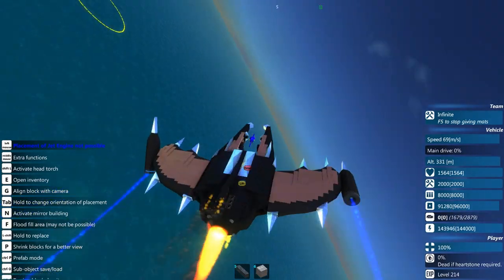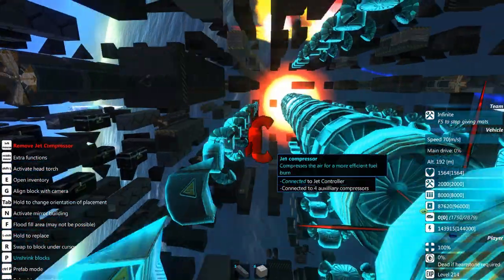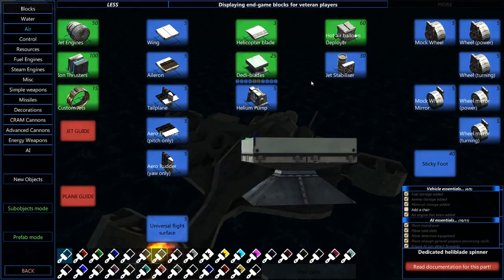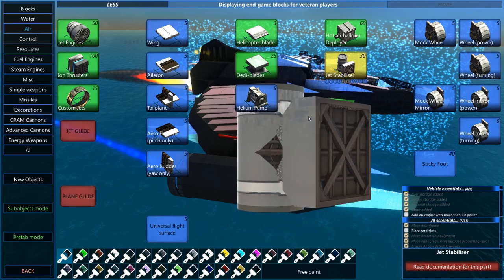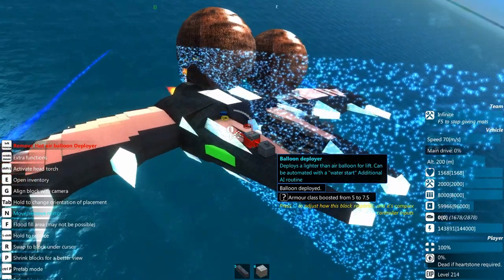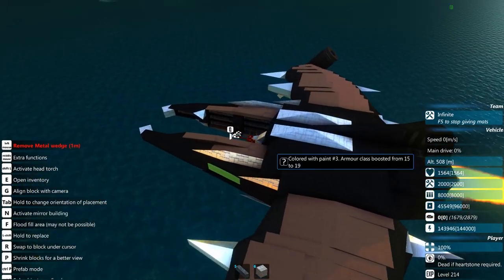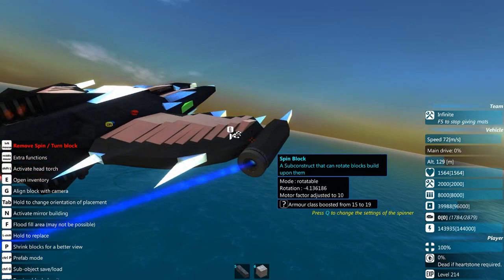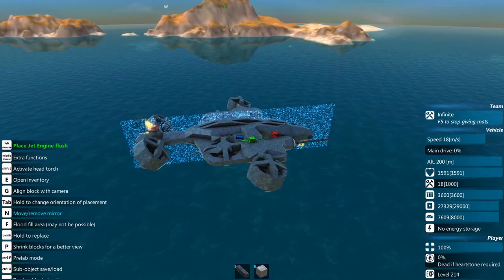From the Depths - Tutorial 5: Air Movement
This tutorial goes over concepts, tips, and tricks of air movement.